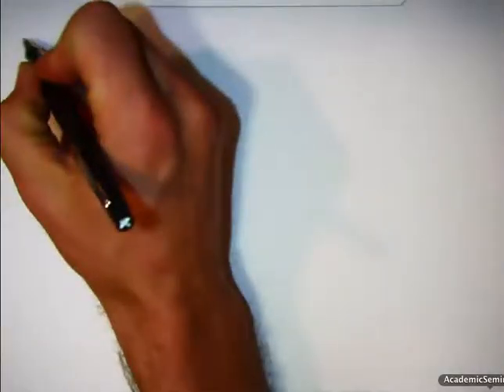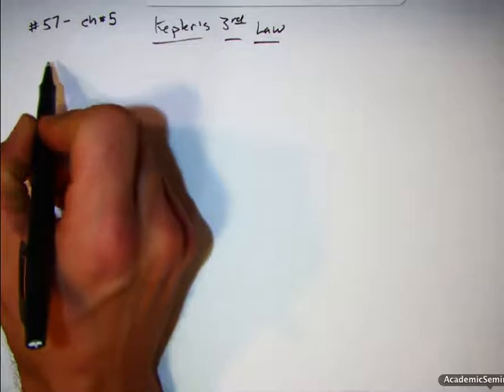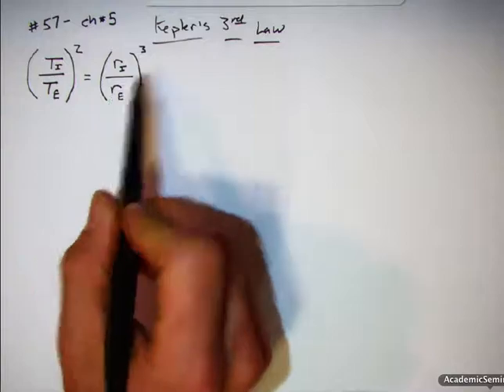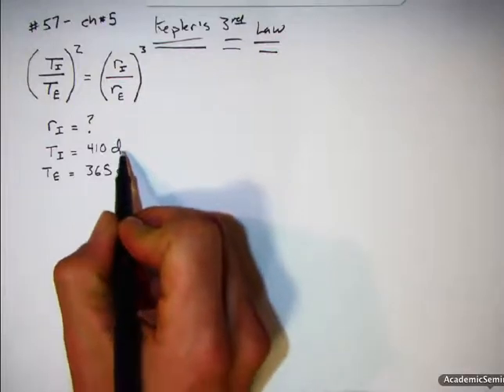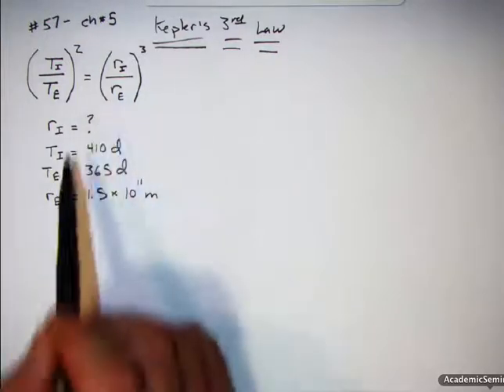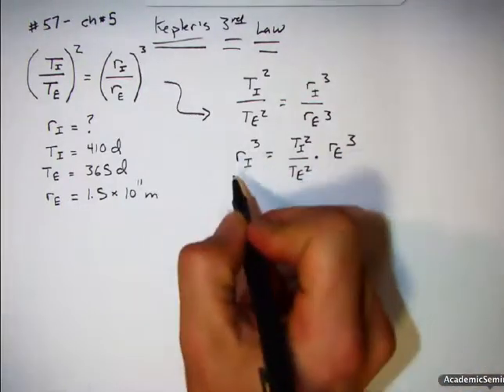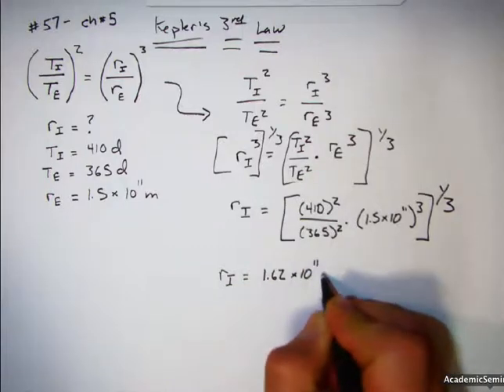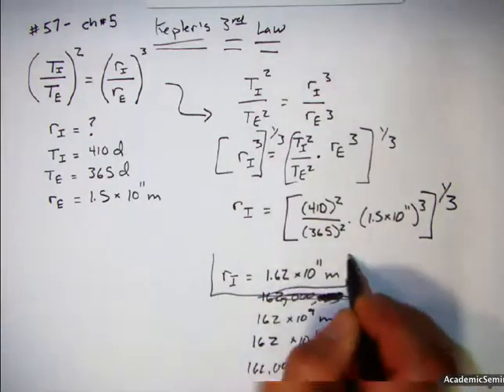AP Physics Ch#5 P#57